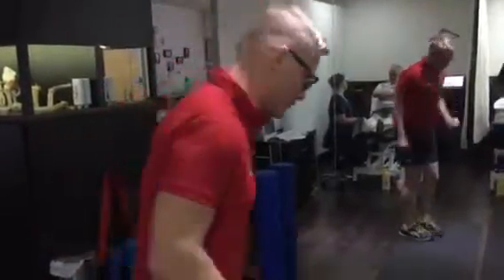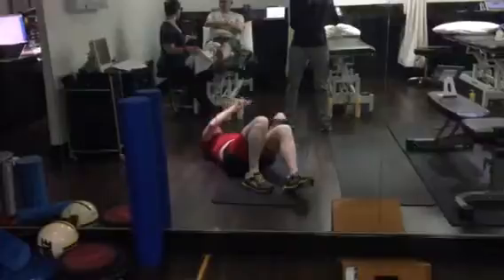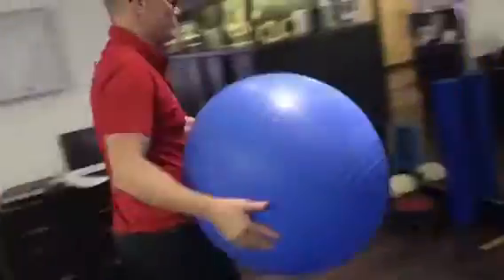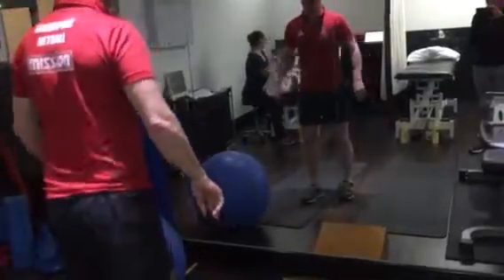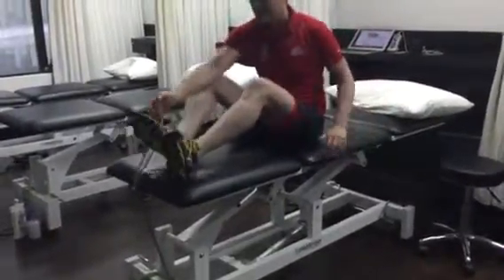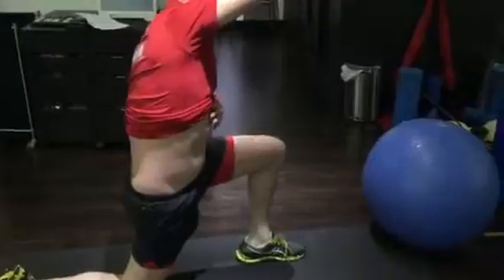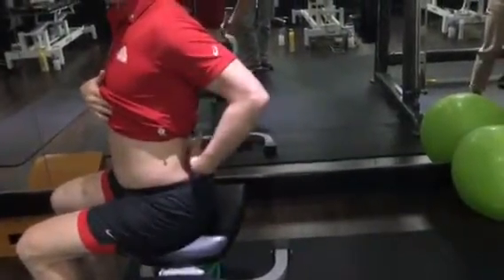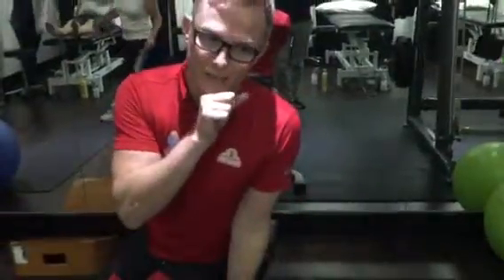Simon Raftery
Ang